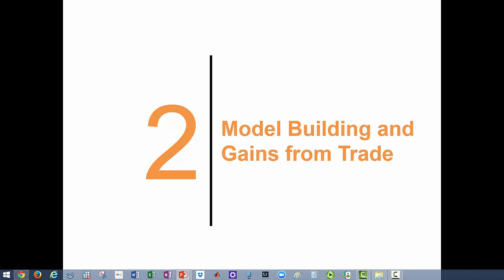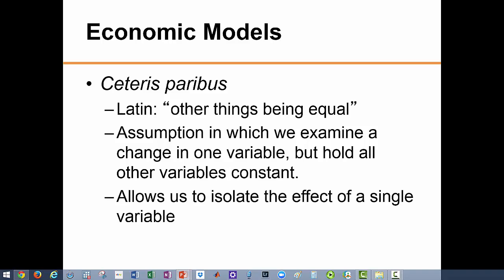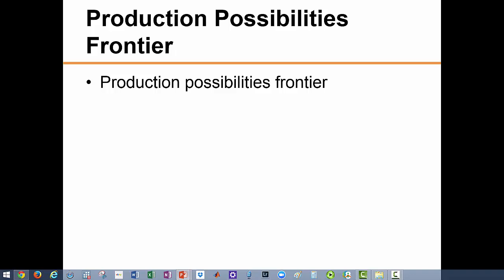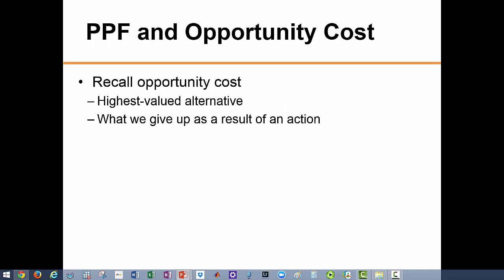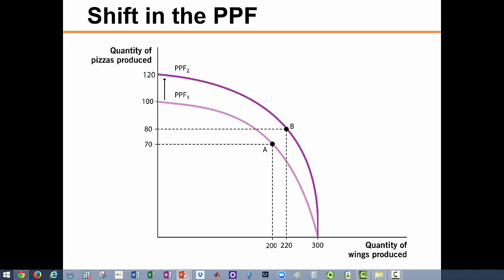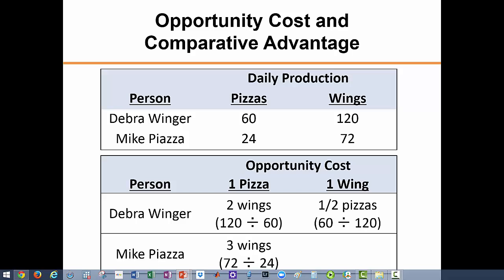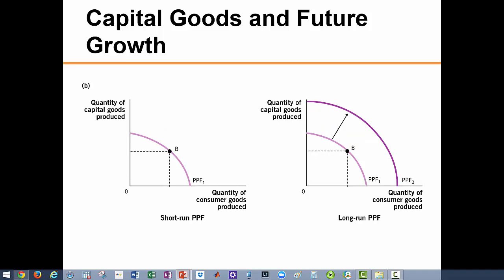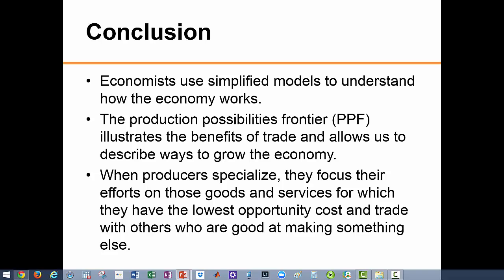Chapter Two lecture 1